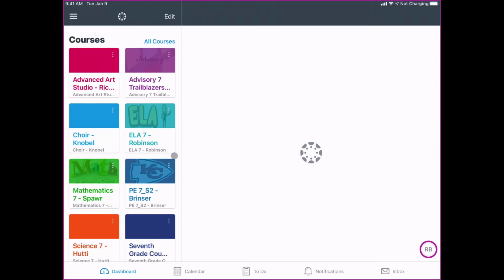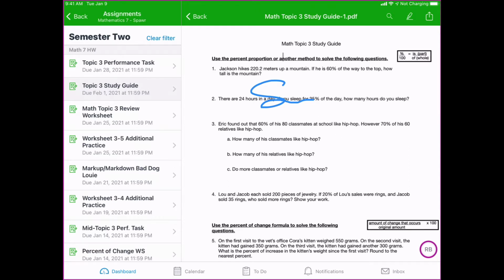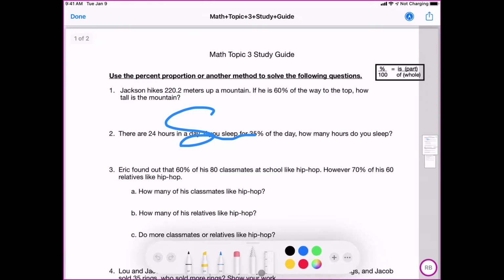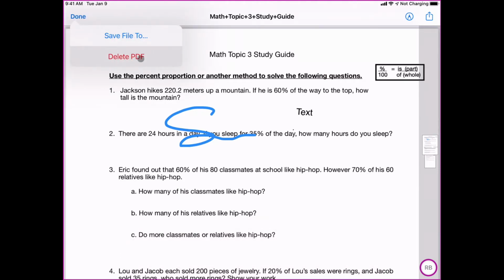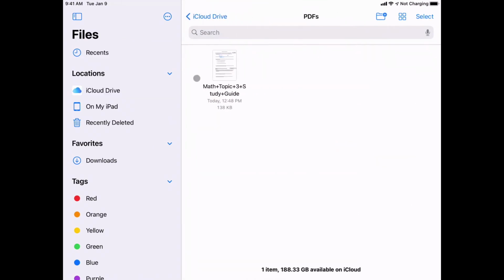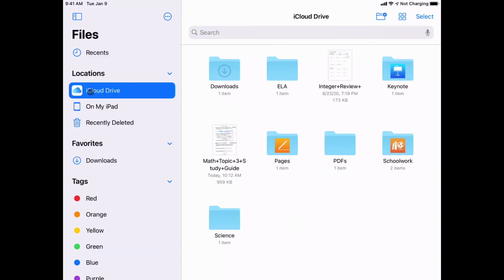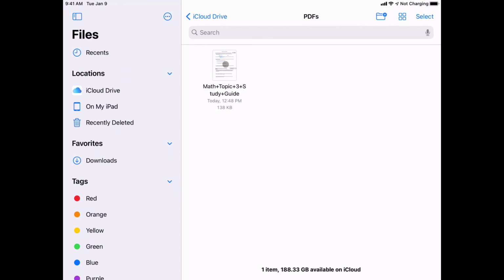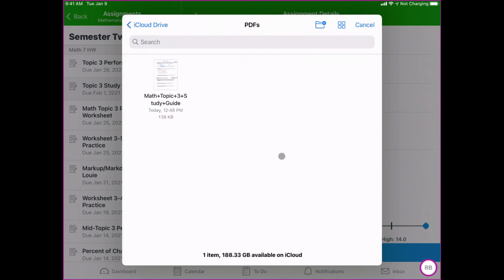Canvas for iPad: Markup Tools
This video shows how to use the Apple iPad Markup Tools with the Canvas iPad app to make sure you don't lose any of your annotations by saving your work to the Files app.